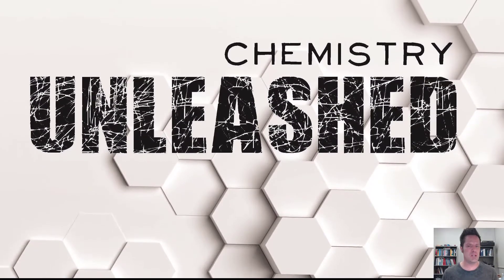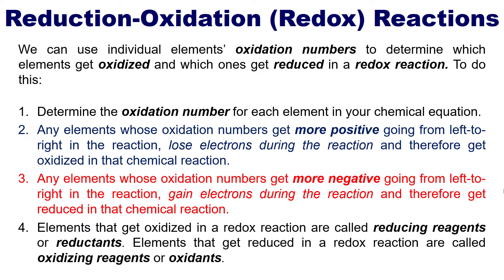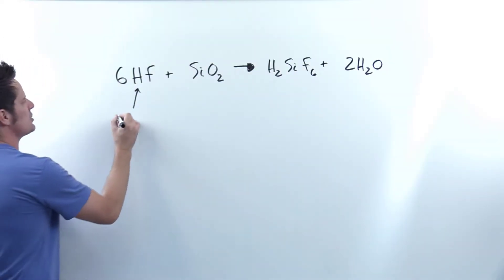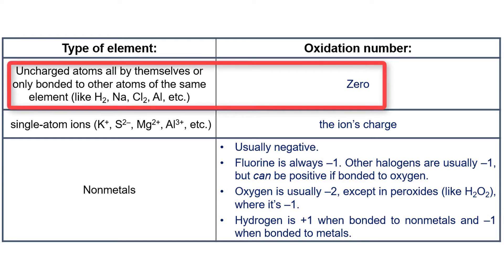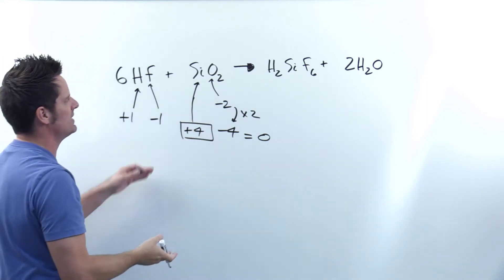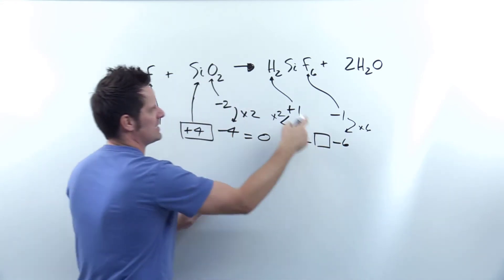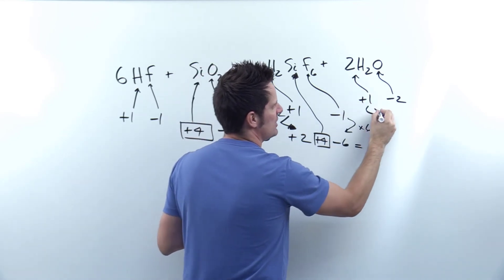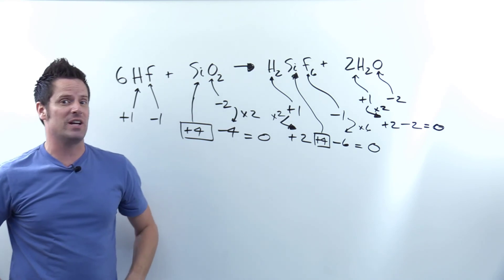Chapter 4 – Part 7: Reactions in Aqueous Solution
In this video, I will teach you how to determine which element gets oxidized, and which element reduced, in a Reduction-Oxidation (Redox) Reaction.

To review which elements are Metals, Nonmetals, and Metalloids, jump to timestamp four minutes and 49 seconds of the following video (1:27)